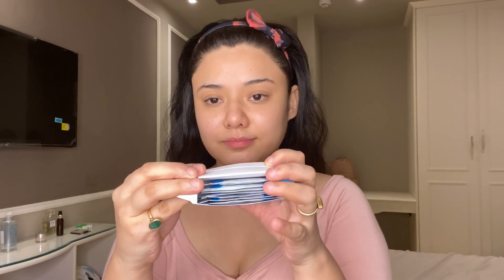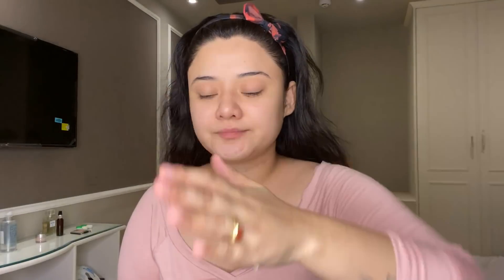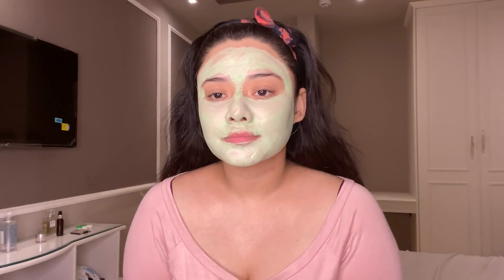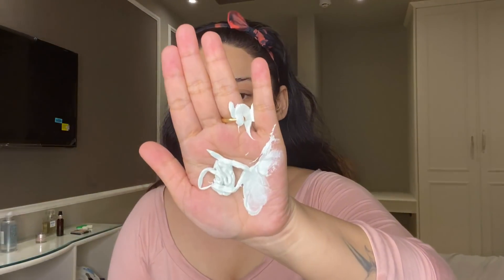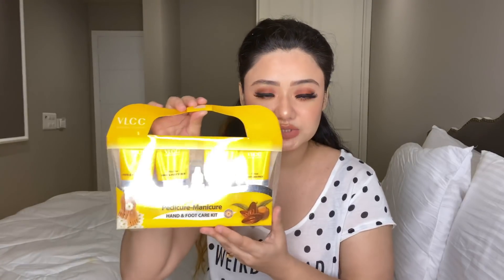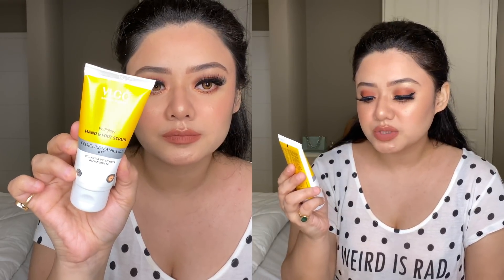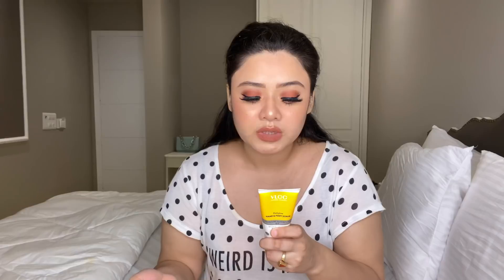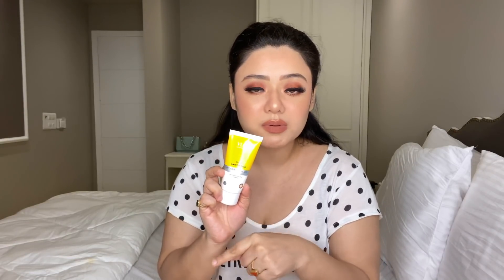ब्यूटी पार्लर से भी बेहतरीन मैनीक्योर,पेडीक्योर, फेसिअल, हेयर स्पा अब घर पर ही || Salon At Home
NoCopyrightVlog